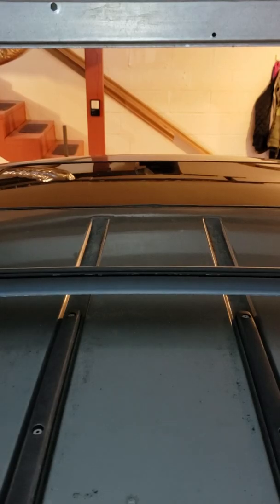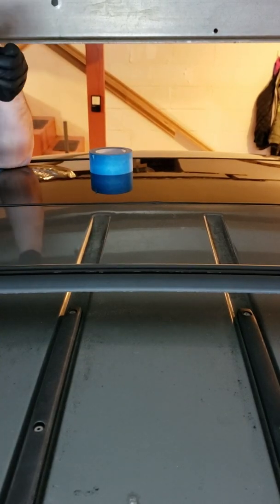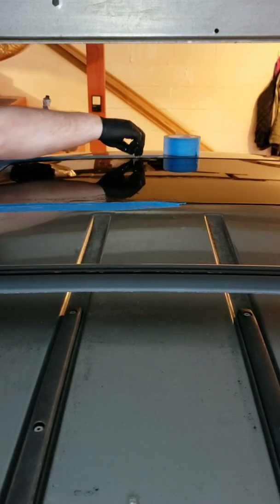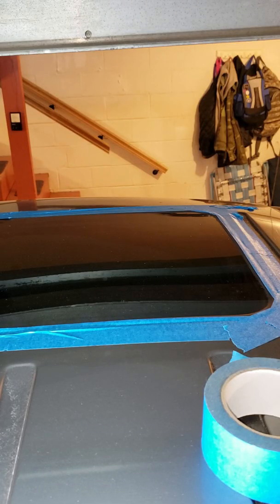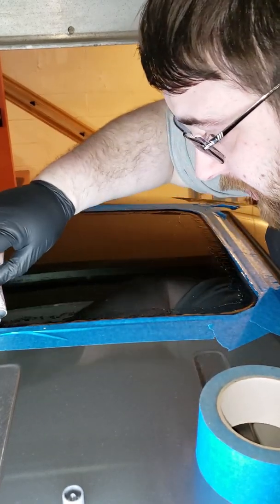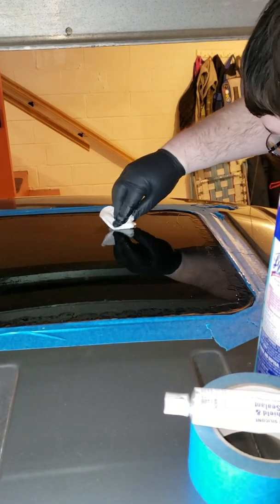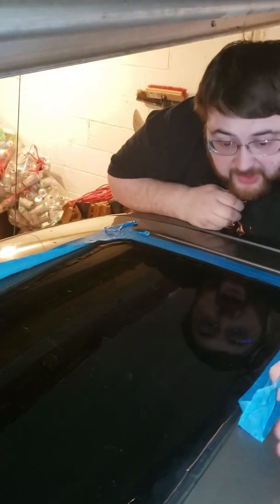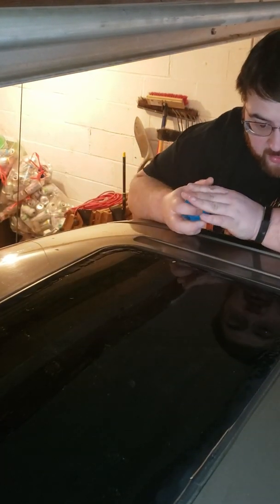[G] 2001 Mountaineer - Sunroof Seal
This week, we're sealing up the sunroof on a 2001 Mercury Mountaineer to prevent leaks! A simple, yet very important, repair job.

This video is not sponsored or endorsed by any third parties. Everything you see used was purchased out of my own pocket. We used the following:

Painter's Tape
Permatex Windshield & Glass Sealant (81730)